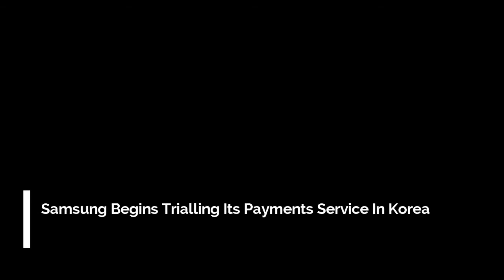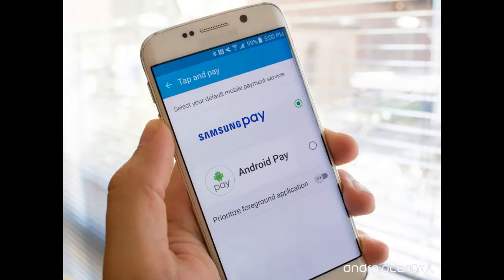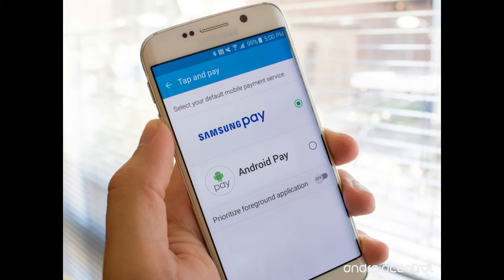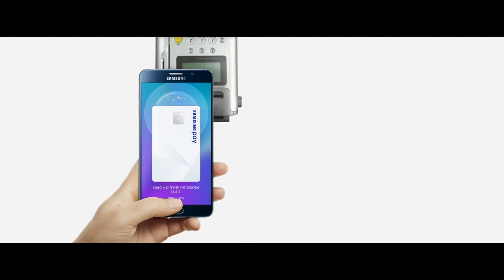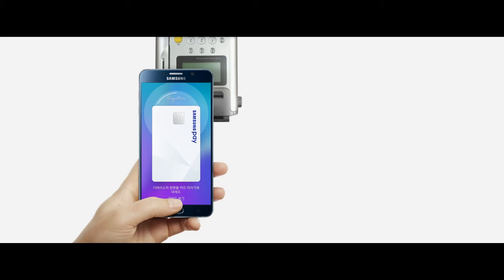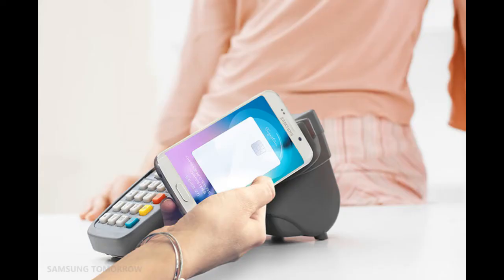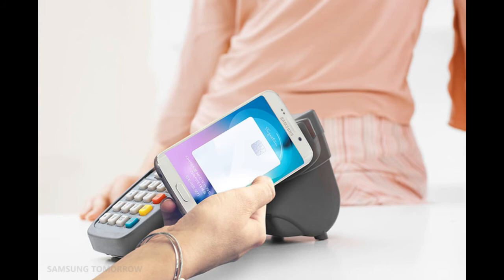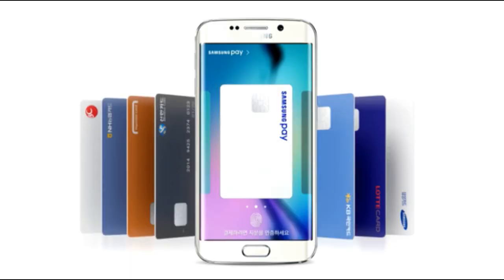Samsung Begins Trialling Its Payments Service In Korea - [Tech Today Bro]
Samsung has begun rolling out its answer to Apple Pay in Korea this week.

The service is called Samsung Pay and it is powered by LoopPay, the Boston-based company that Samsung snapped up earlier this year. It’s due to launch in Korea and the U.S. first before expanding worldwide, but Samsung has nudged it into action with a pre-launch pilot program among Galaxy S6 and S6 Edge owners in its home country.

They seem nearly identical, but Samsung Pay has a couple if differences compared to Apple Pay. While both support NFC, Samsung’s service goes a step further with support for magnetic secure transmission (MST) technologies in existing point of sale devices. That’s convenient for retailers who don’t need to upgrade their terminals to support it.

Like Apple, Samsung customers pay by putting their device near the payment terminal in store and either authenticate payment via their fingerprint or by inputting a code. The Samsung Pay app lets users stash a range of credit cards for use, but actual data is neither stored on device nor sent during a transaction. Samsung said it uses “a variety of security technologies and a high level encryption system” to keep data safe.

The Korean firm shuttered its wallet service earlier this year, explaining that “the usage rate was not what anyone expected.” It then moved on to payments with the deal for LoopPay. It’s still early days for Apple Pay, which expanded into the UK this week, and it’ll be interesting to see what kind of impact Samsung’s response has — both in terms of retail and engagement/retention of existing Samsung customers.